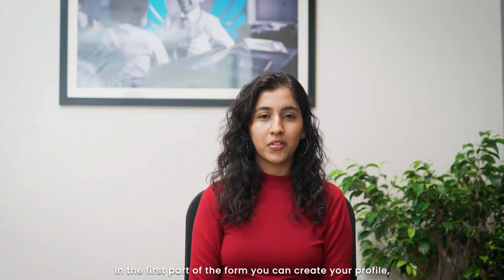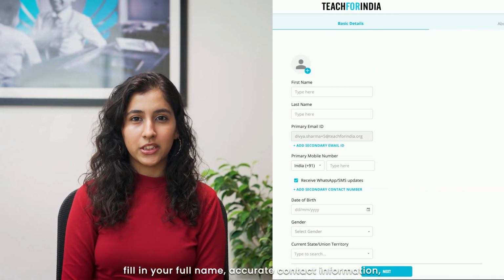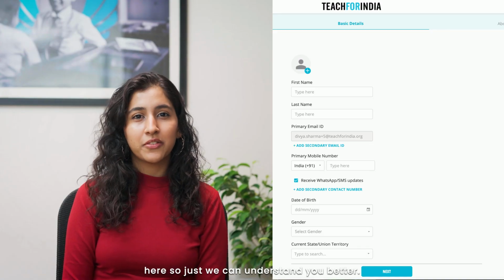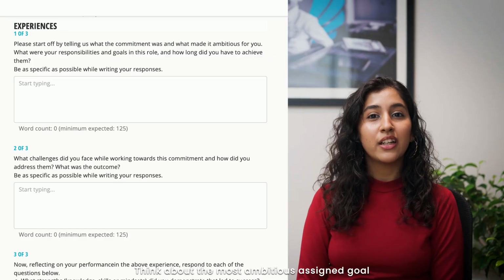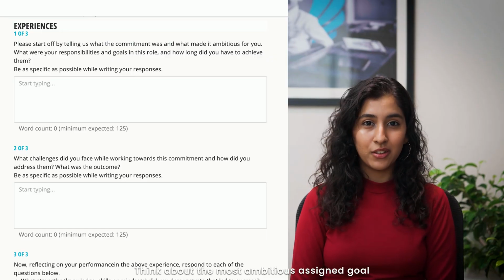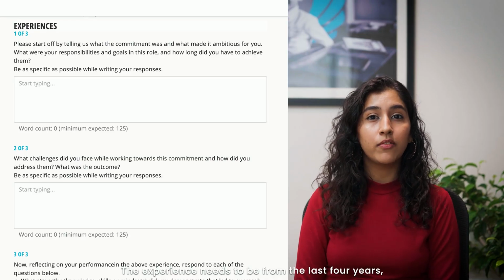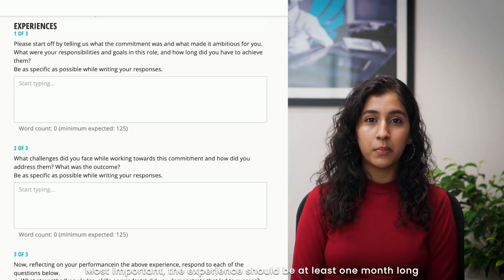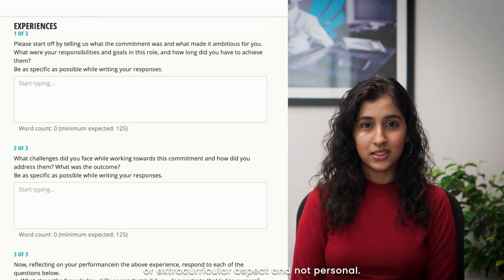Teach For India Fellowship Application Form Walkthrough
In this video, we provide a detailed walkthrough of the Teach For India Fellowship application form. We'll guide you through each section, ensuring you have all the information you need to complete your application successfully.

Completing the application form thoughtfully and honestly is crucial to advancing in the selection process. Our step-by-step guide will help you navigate the form with ease, ensuring you capture a comprehensive picture of yourself.

Ready to make a difference in the field of education? Watch now and start your journey with Teach For India at apply.teachforindia.org